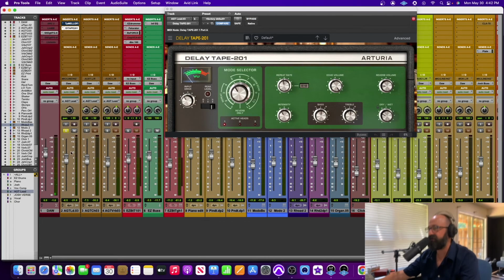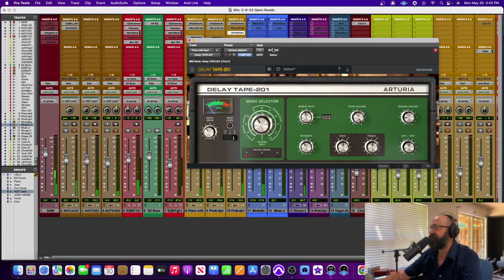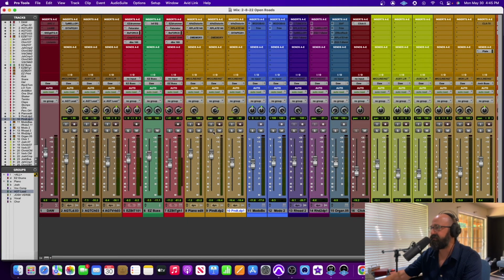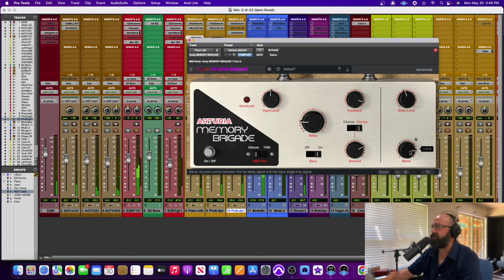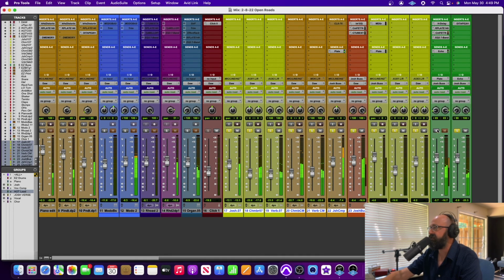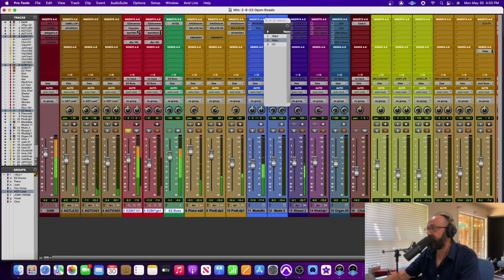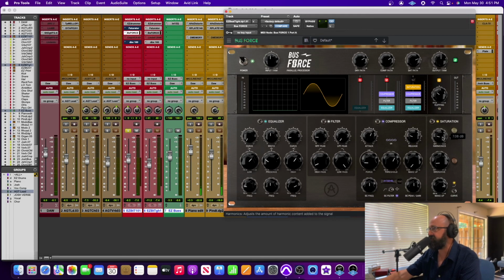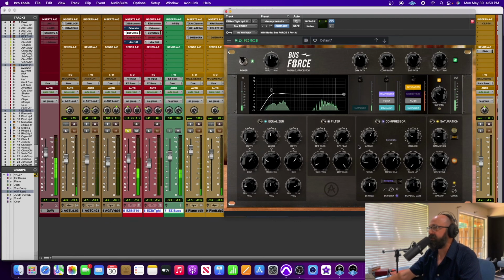Arturia Plugins For Mixing and Music Production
In This Video, I talk about my top five favorite Arturia Plugins for Mixing and Music Production.
I show how I use the Arturia  Tape Delay, Rev Plate, Bus Force, Tape Melo-fi and Memory Brigade.

If you need help building a home studio and learning how to use it, schedule a free Zoom call with me

Chris